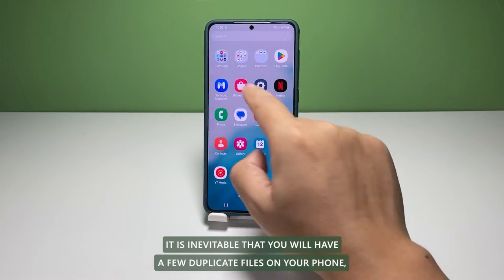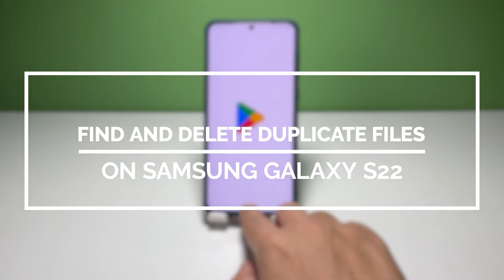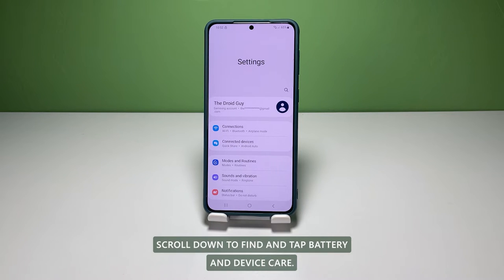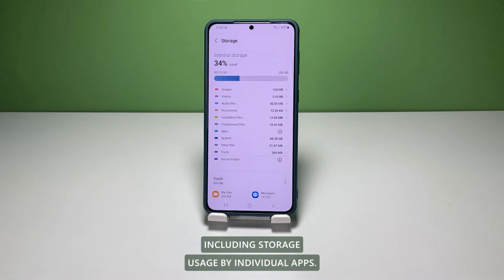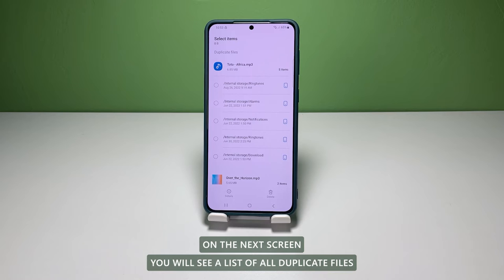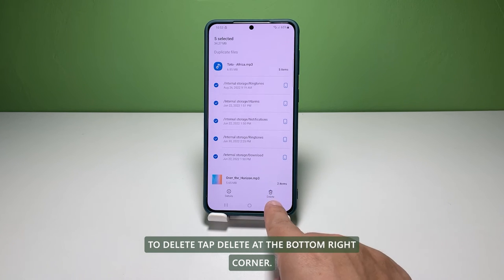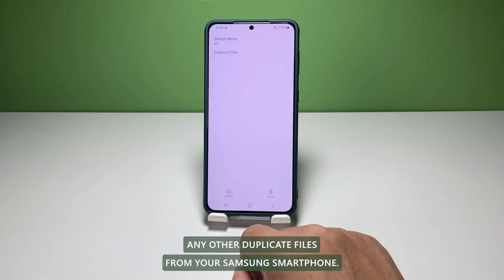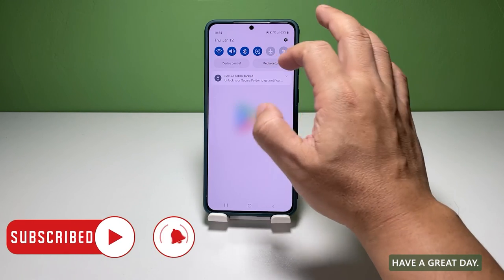How To Find and Delete Duplicate Files on Samsung Galaxy S22/S23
Learn how to efficiently find and delete duplicate files on your Samsung Galaxy S22/S23 in this easy-to-follow tutorial.

Discover the step-by-step process to reclaim valuable storage space and optimize your device's performance. Our expert guide showcases powerful techniques and recommended apps to identify and remove duplicate photos, videos, documents, and more.

Say goodbye to clutter and streamline your device today. Don't miss out on these essential tips for managing duplicate files on your Samsung Galaxy S22/S23!